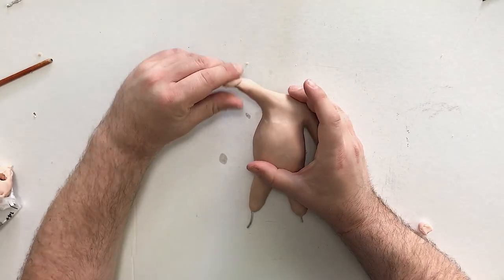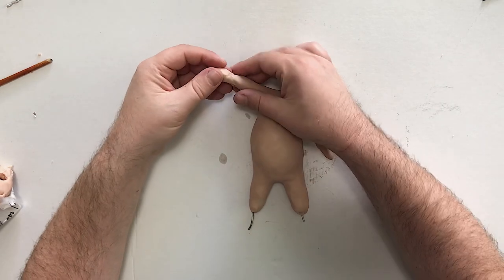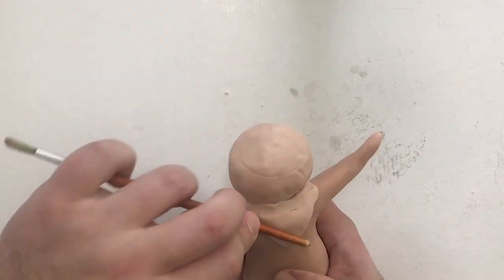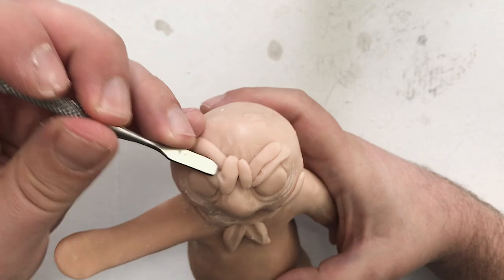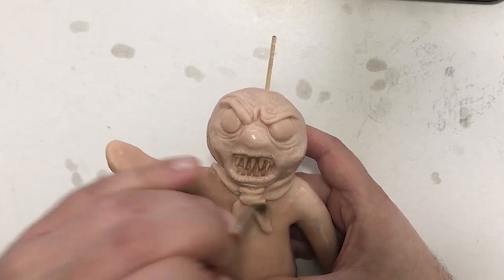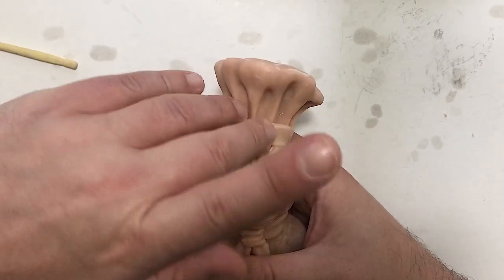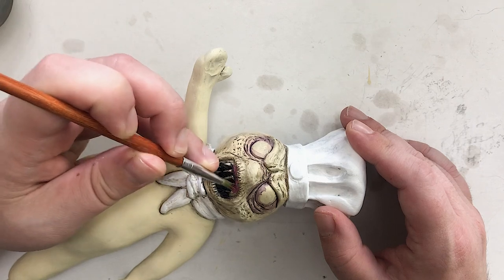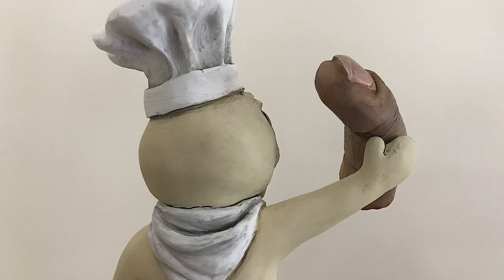How to Make the KILLSBURY DOUGHBOY out of Polymer Clay / DIY Horror Sculpture Tutorial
See how to make a creepy Pillsbury Doughboy in this sculpting tutorial.

My name is Harry and I'm a director, stop motion animator, and sculptor.